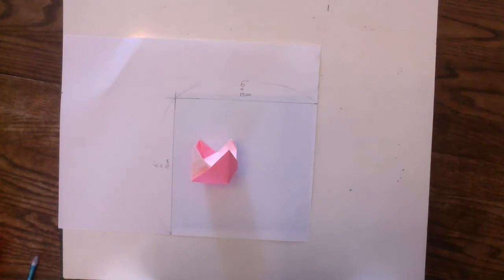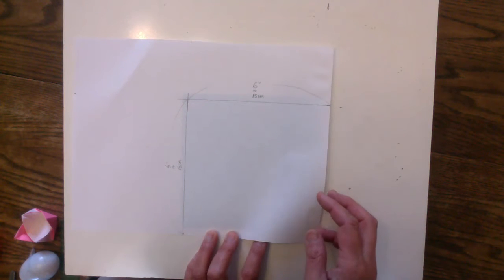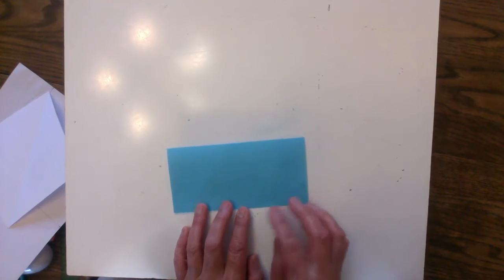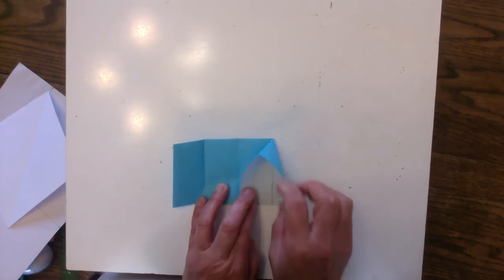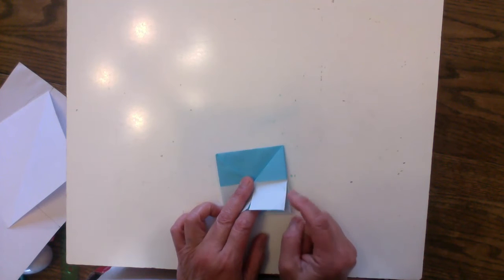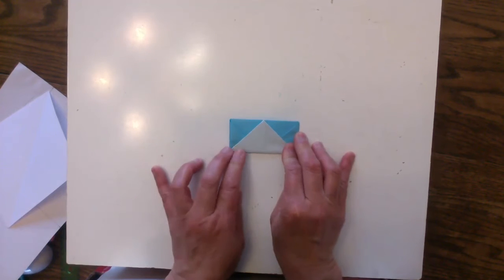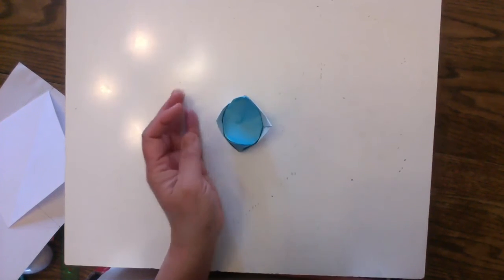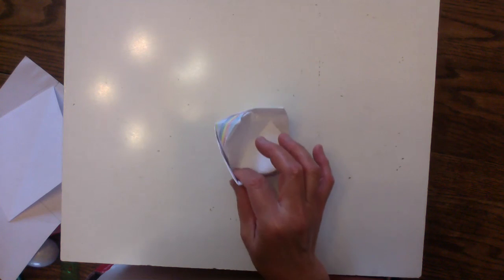Easter Egg Holder